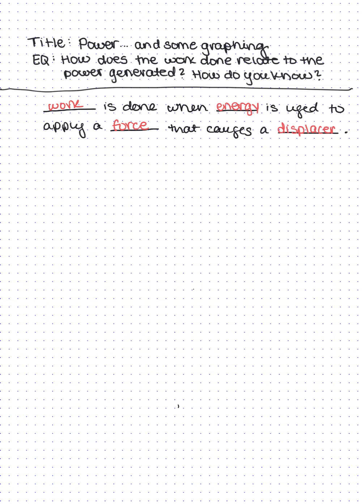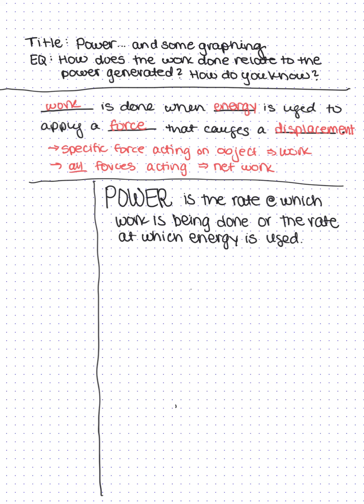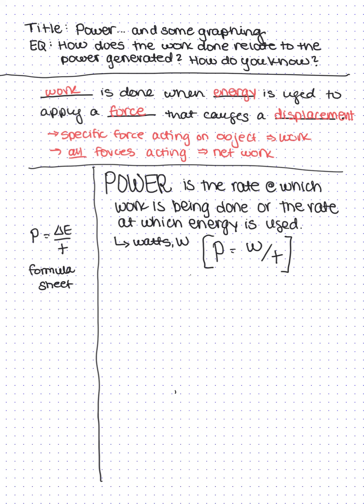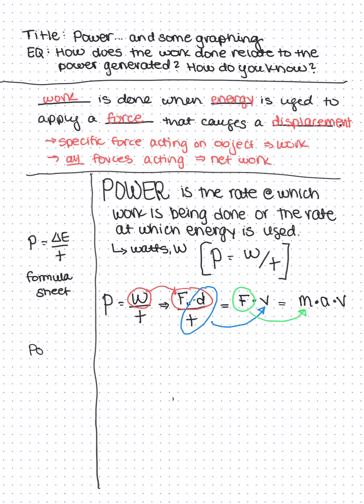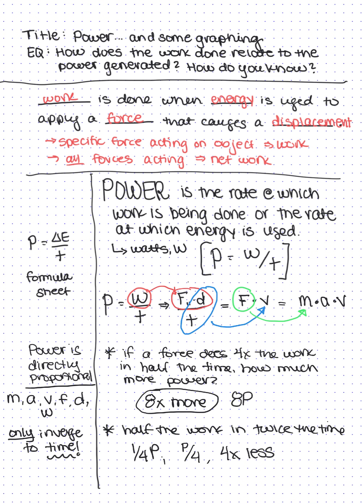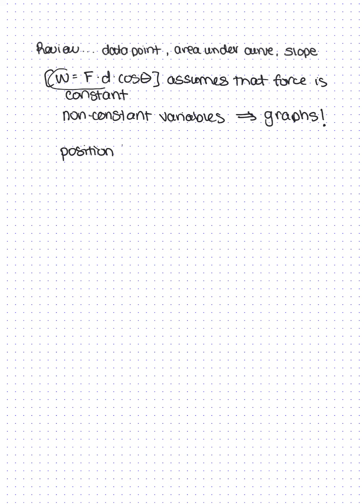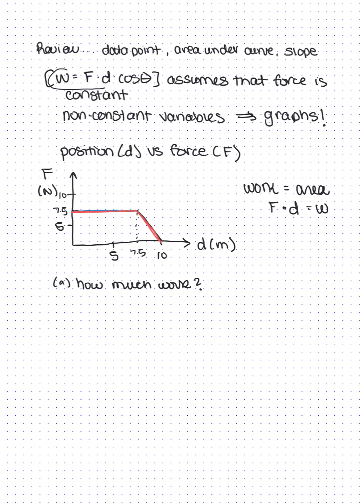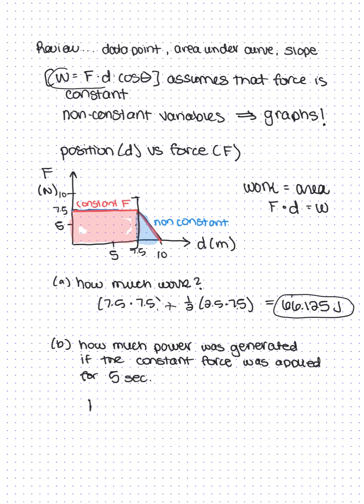AP Phyiscs - Power and Graphing 1.12.22.mp4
1st Hour Lecture Notes for Power (recorded in class)